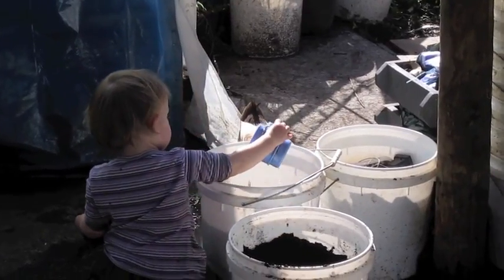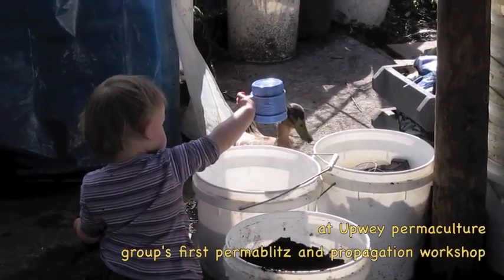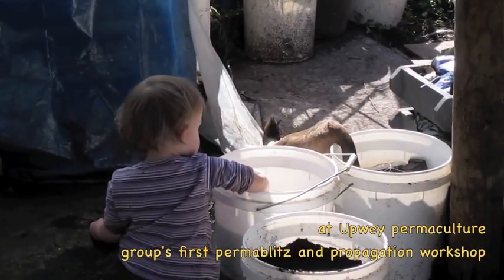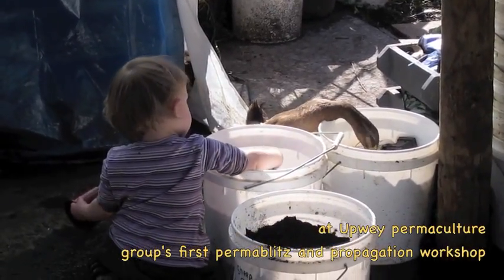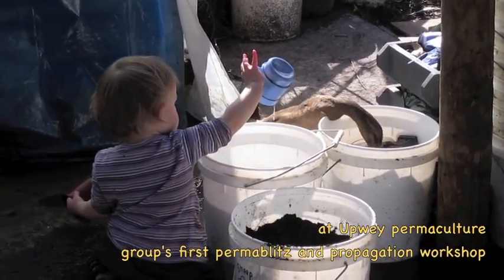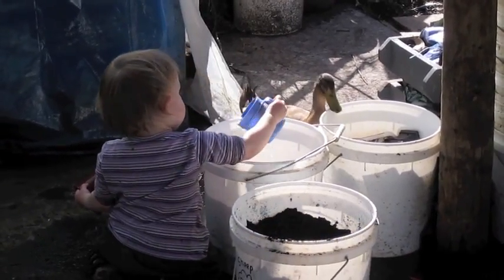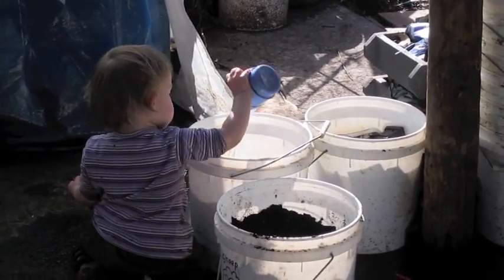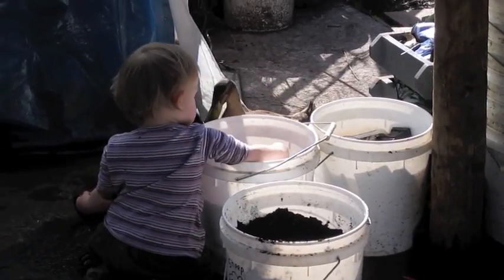Ducky and Aniko playing in the same bucket of water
This was our first permablitz and propagation workshop of the
Ultra Local Upwey Permaculture Group.

Members live walking distance to Upwey shops, we can walk to each other's places easily.